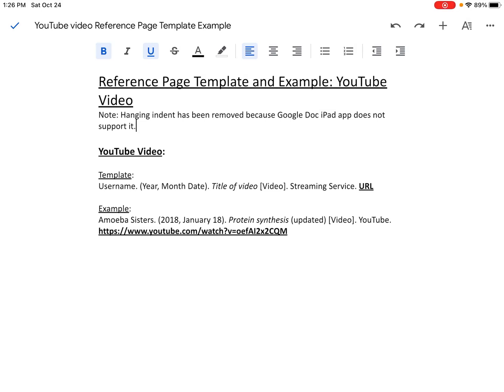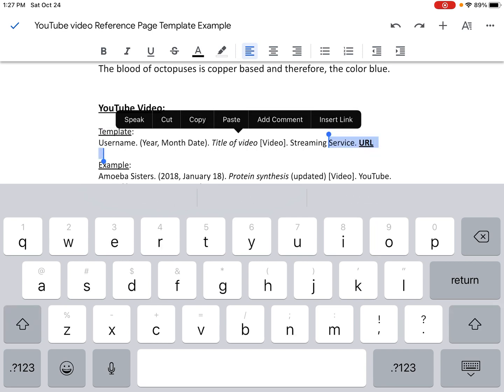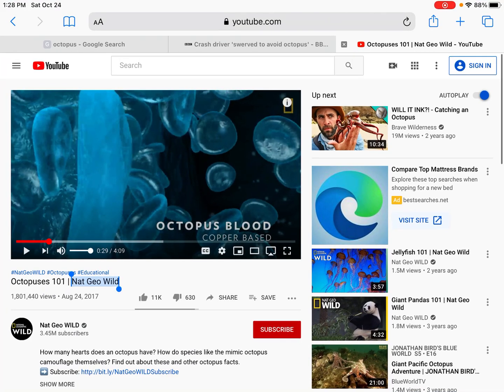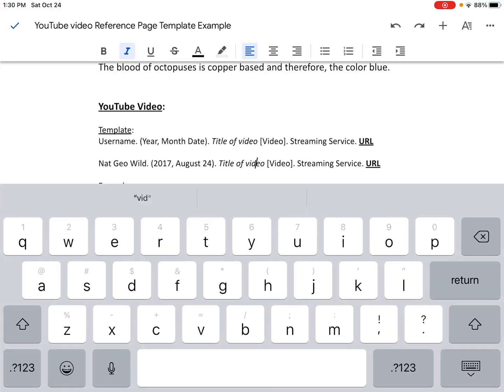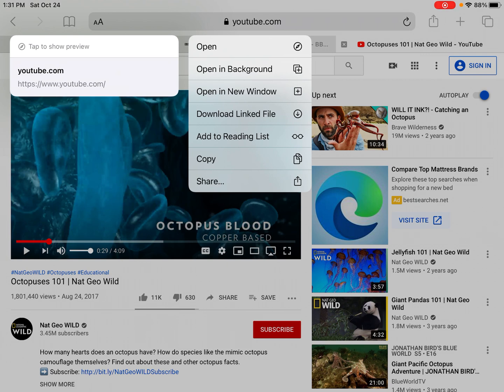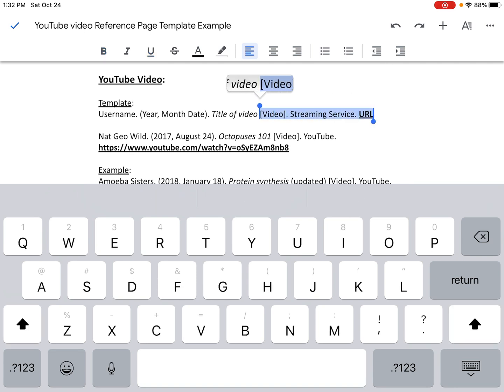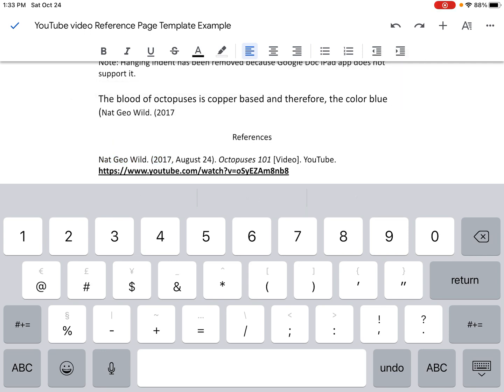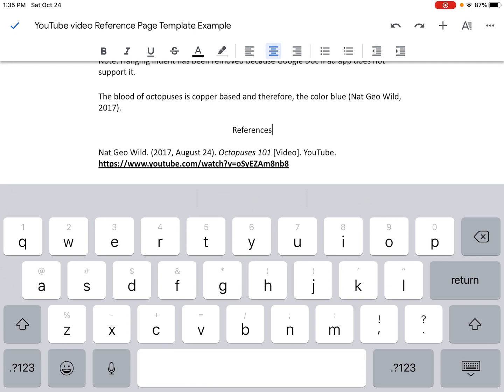Citing YouTube Videos in APA format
This video describes how to cite YouTube videos using APA format using an iPad and Google Docs.